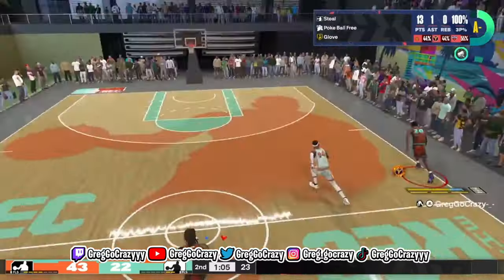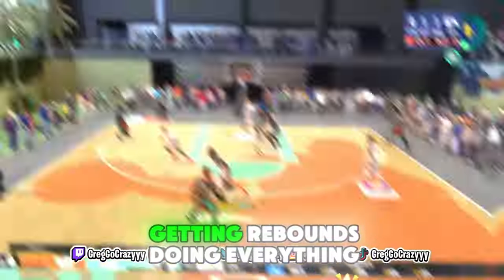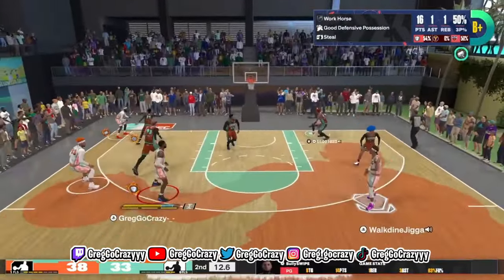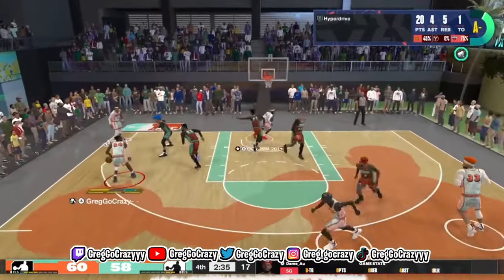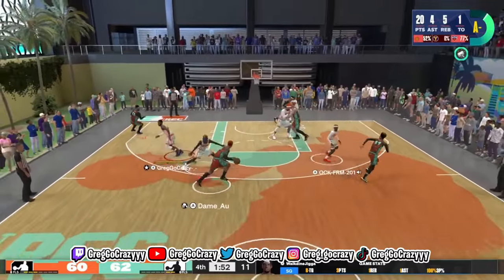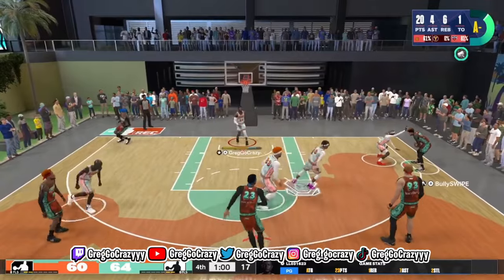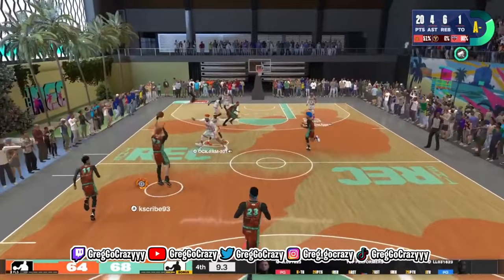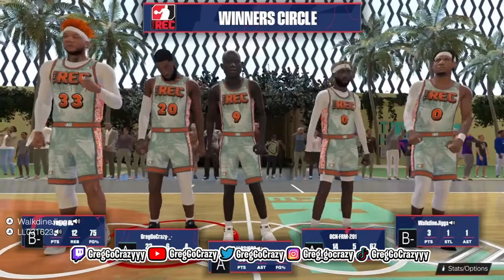*NEW* "4-WAY OLYMPIAN" LEBRON JAMES Build is DESTROYING 2K PLAYERS! BEST SLASHING BUILD IN NBA 2K24!